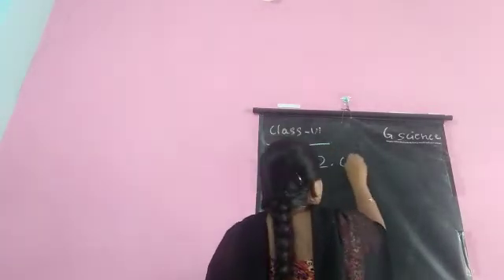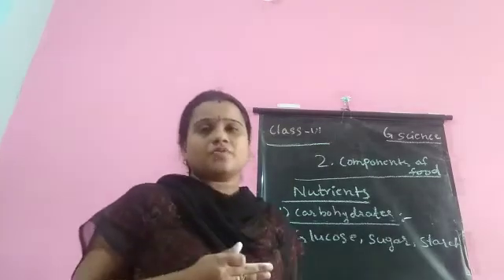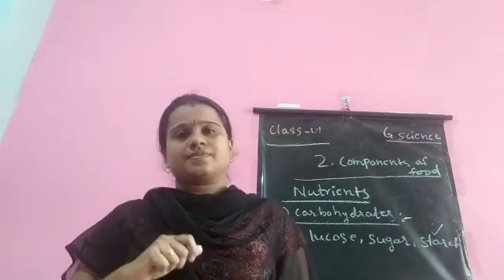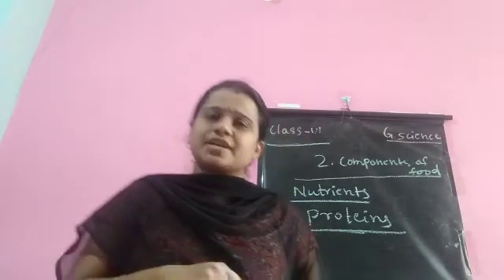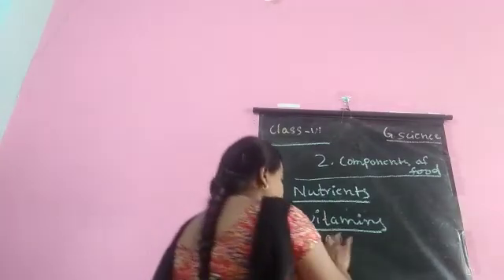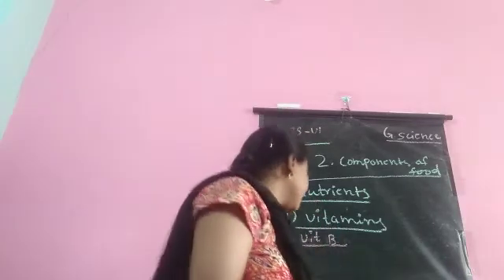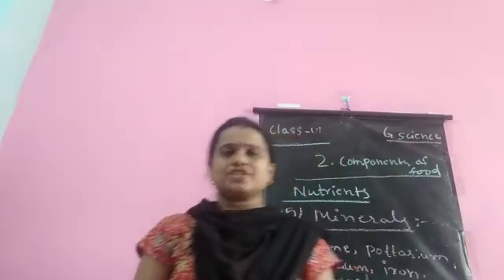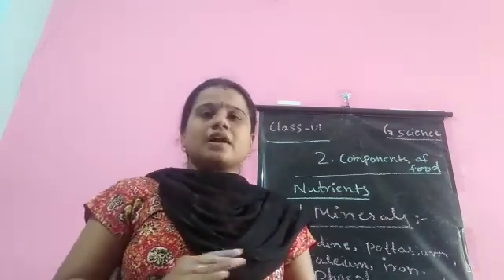Class - 6 General Science